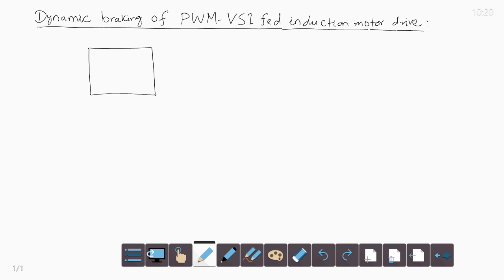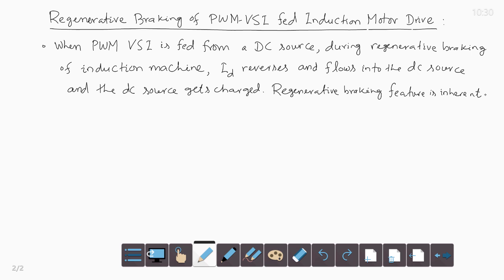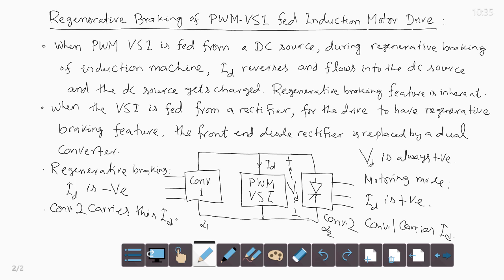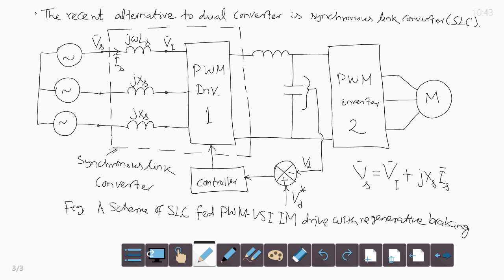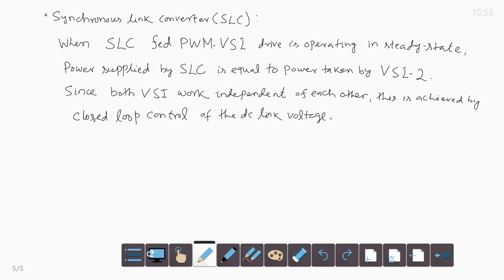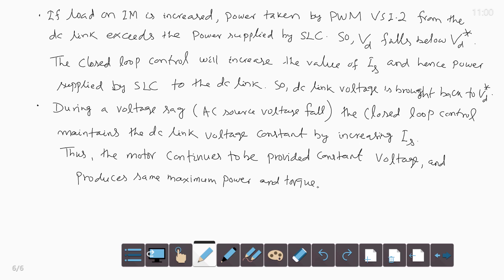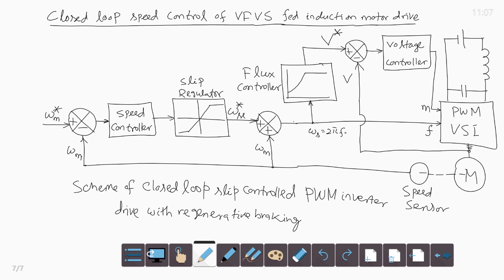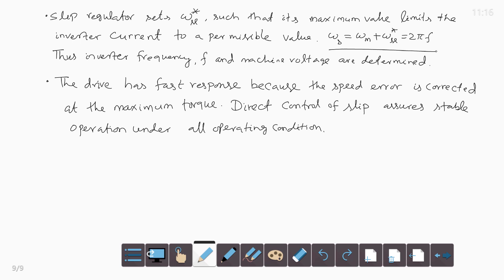AMD - Lecture 09 - Prof.K.B.Mohanty